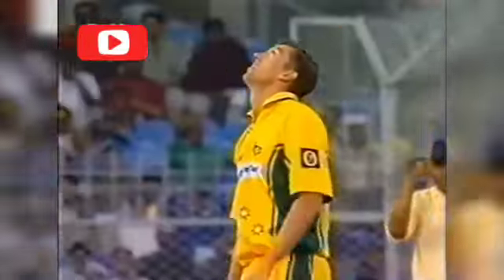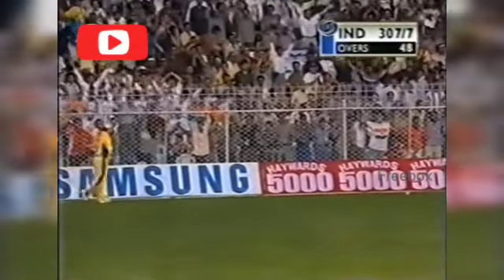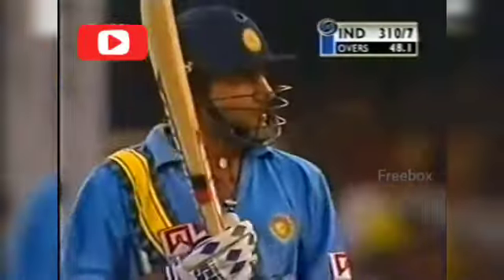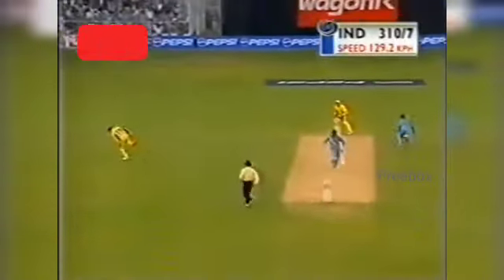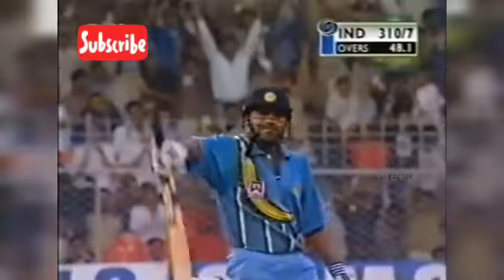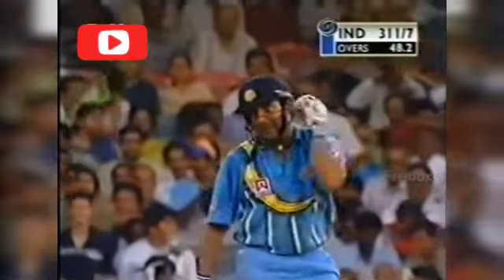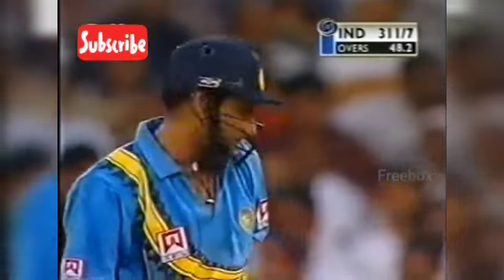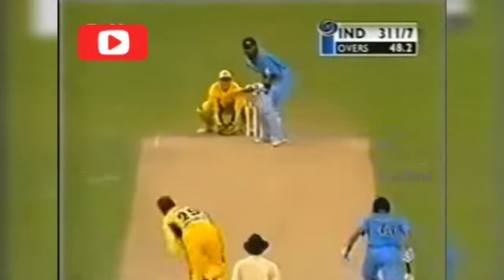Vijay Dahiya 38 balls 50 V/s mighty Aussies